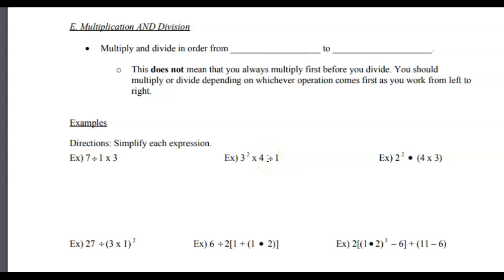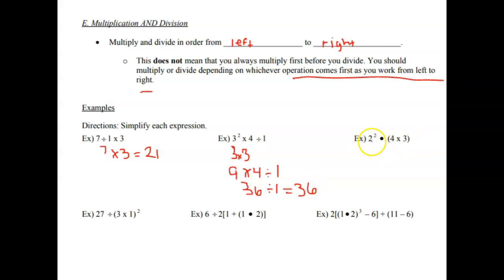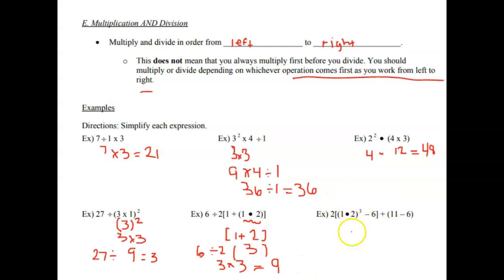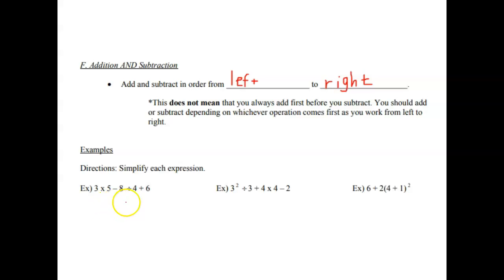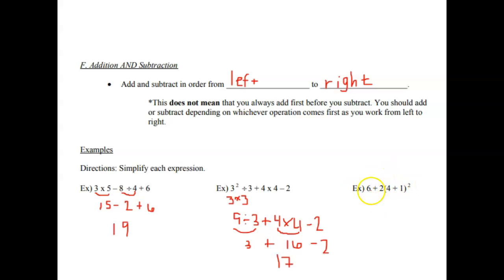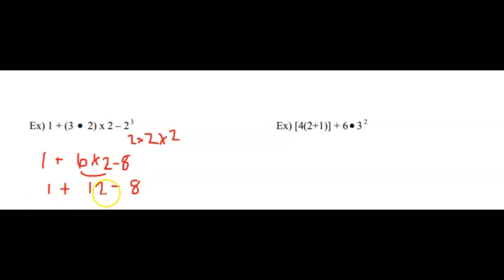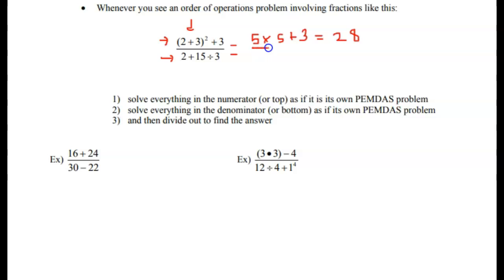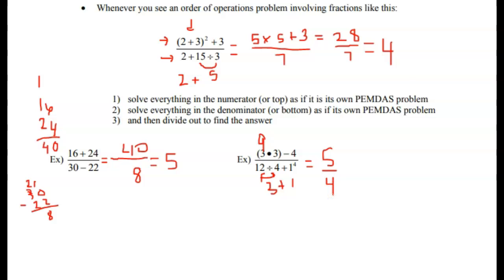Order of Operations Multiplication and Division